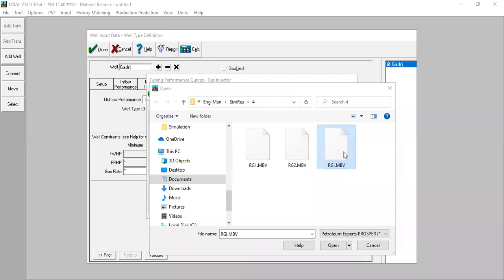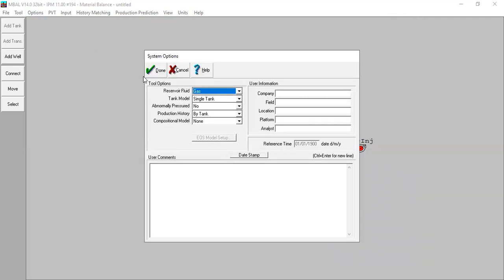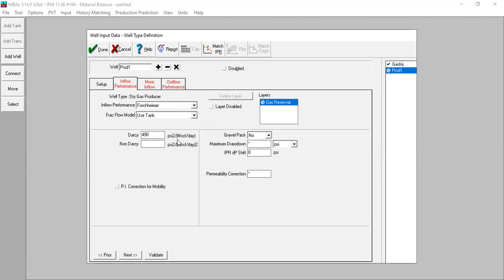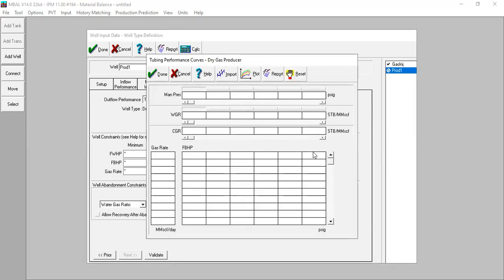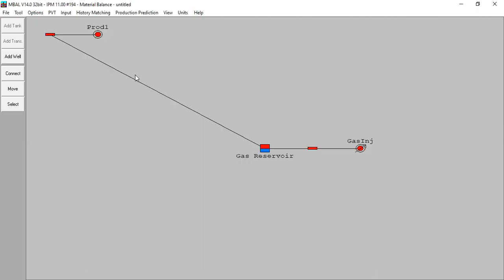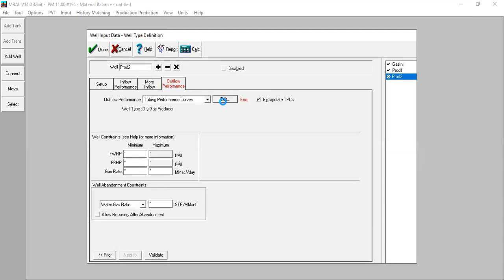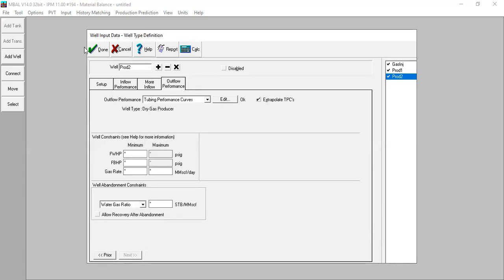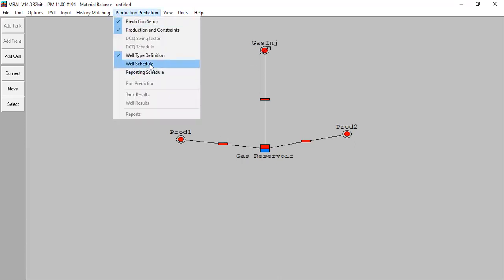MBAL Tutorial 63: Gas Producers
Gas Reservoir, Gas Producer, Gas Injector